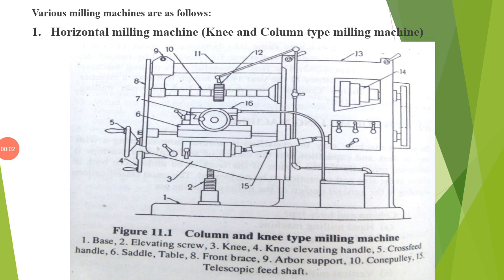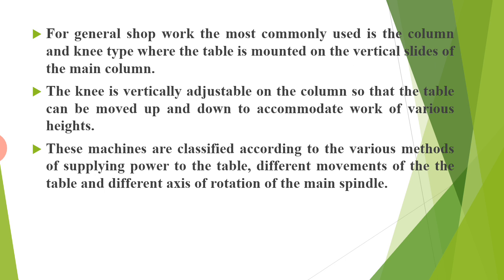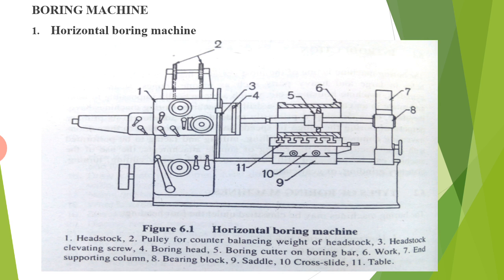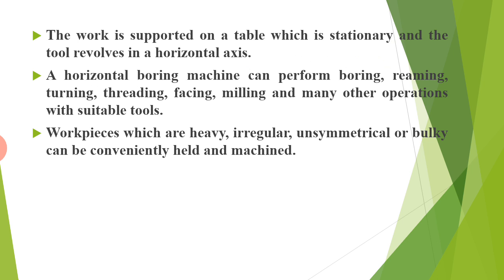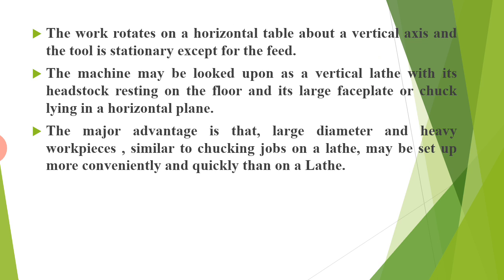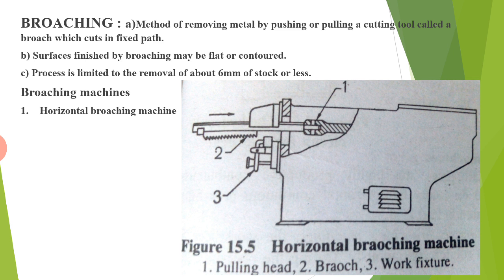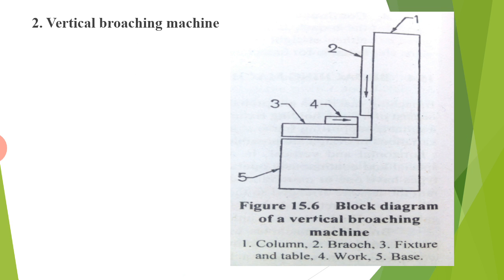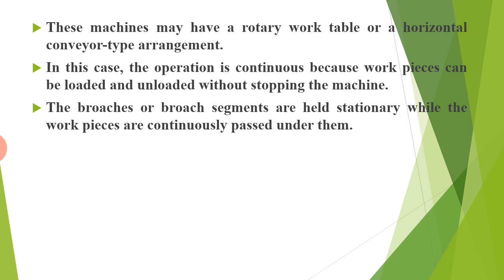Metal Cutting and Forming (18ME45A)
Module - 2 : Milling, Boring and Broaching by Prof. Manjunath GP